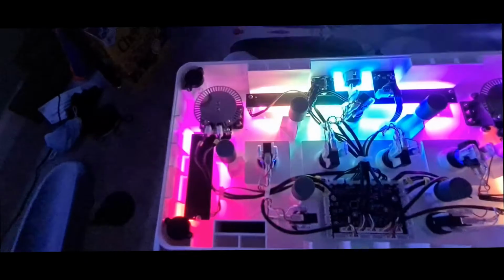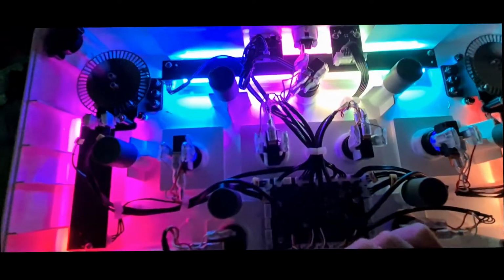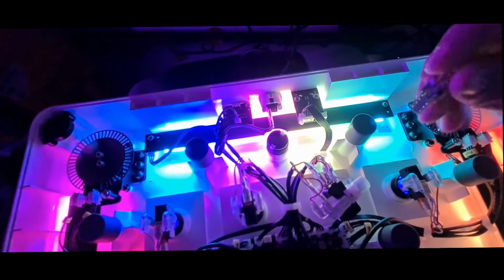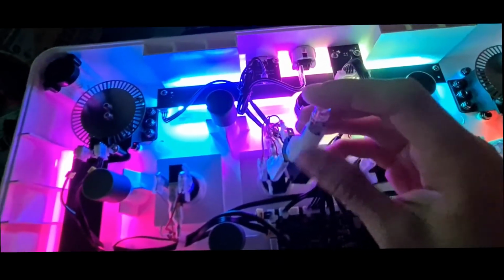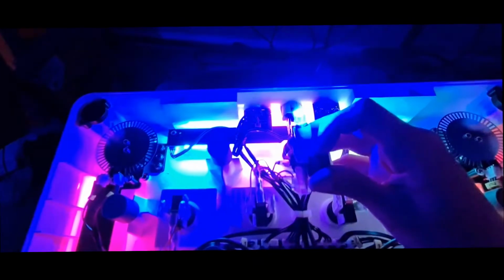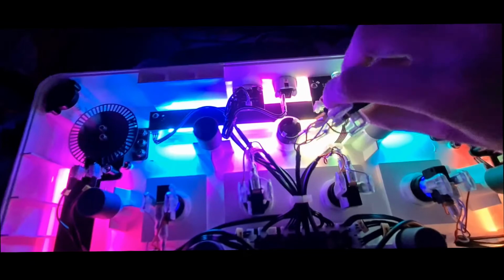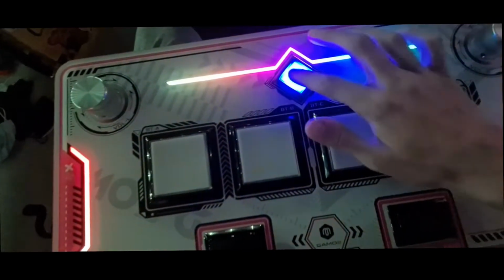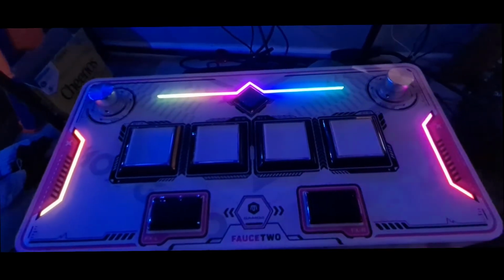How to replace LED lights on the Faucetwo Sound Voltex controller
I didn't see anybody telling us how to replace the leds so I thought I would make my own video since I had to find out myself

Other LED lights (choose wedge base not bayonet)